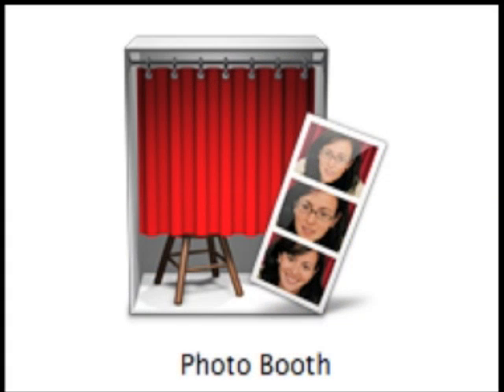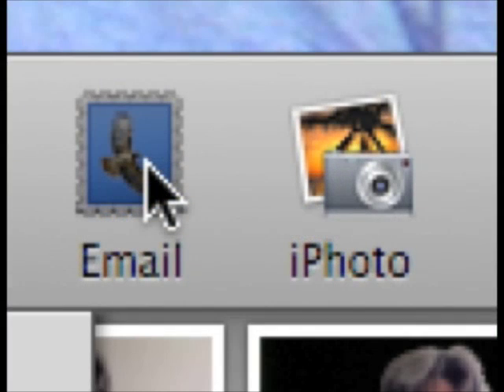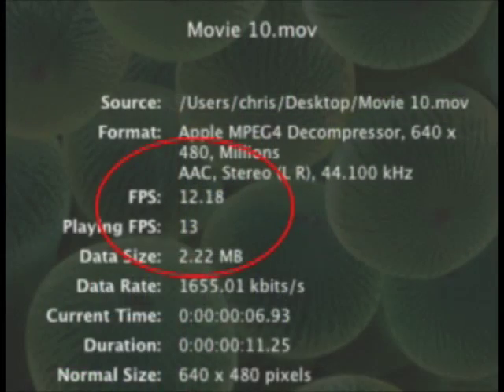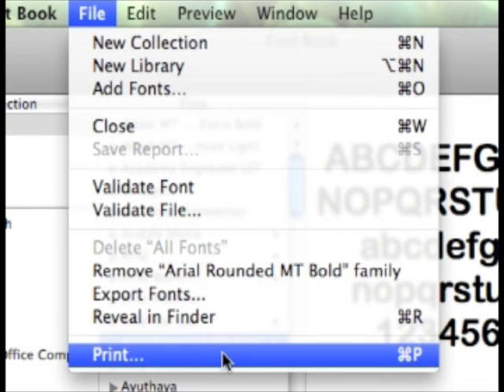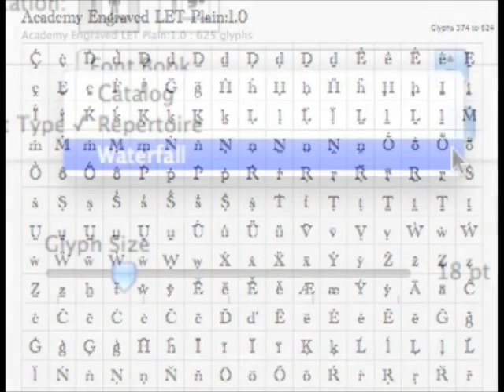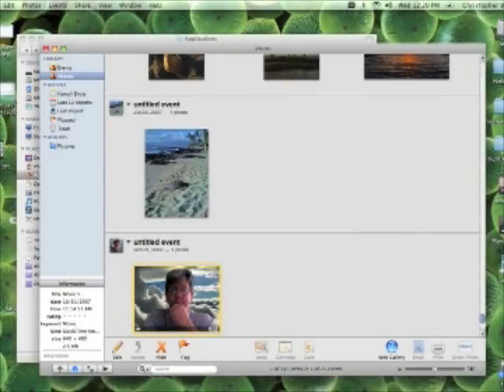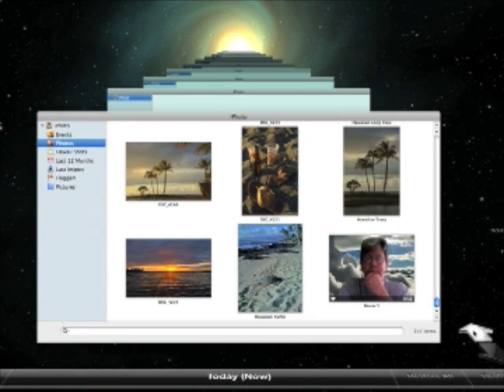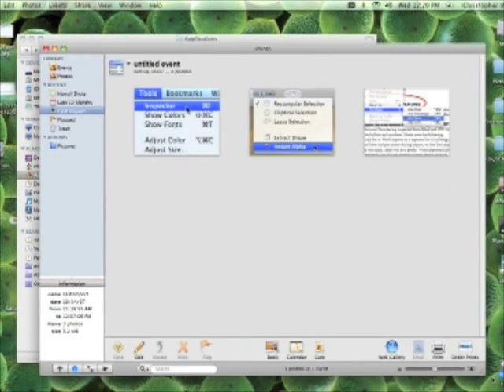Macworld Video: Hidden Leopard features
Following on the heels of our last video, which profiled cool features in Leopard, we're back with another visual tour of Mac OS X 10.5. This time, I take a look at some of the lesser-known features in Leopard.